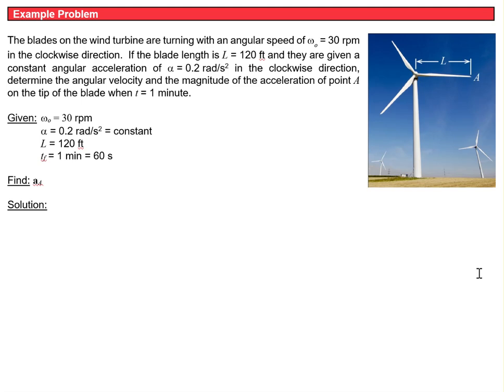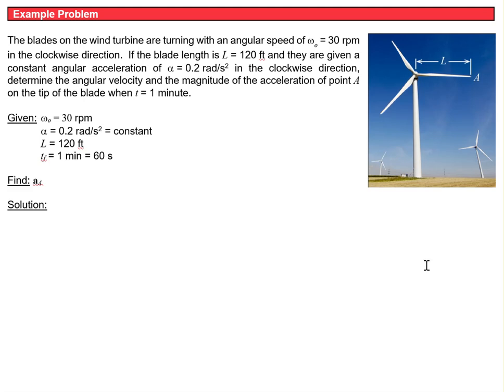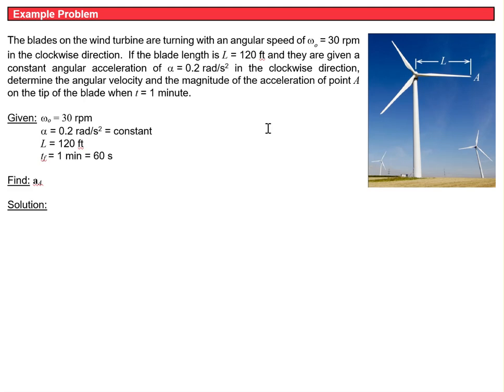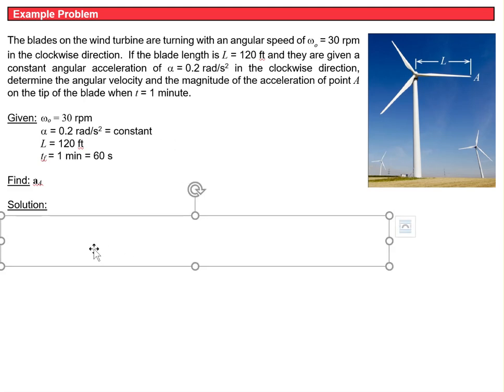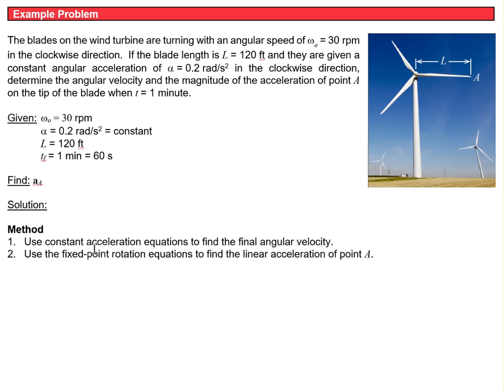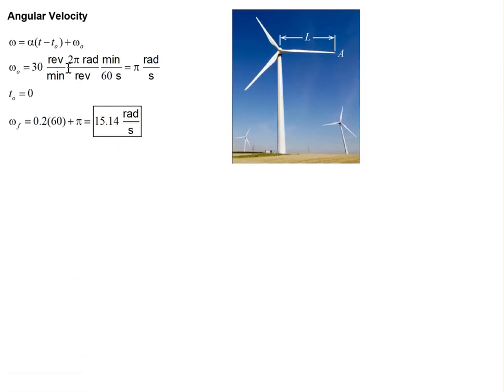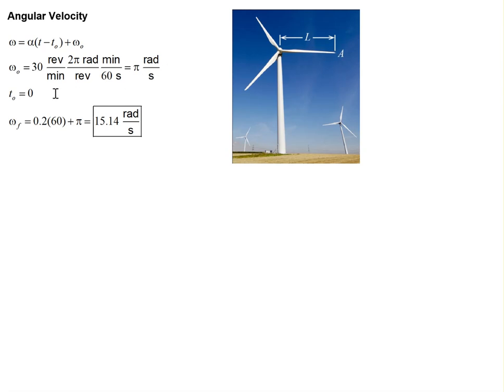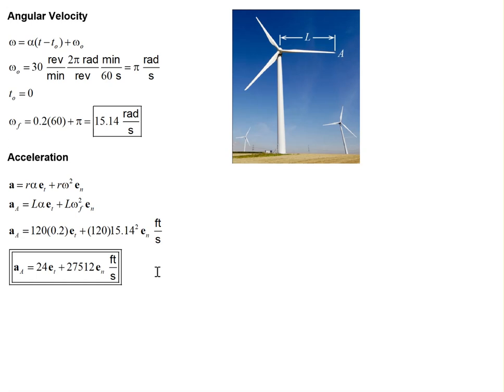Pure Rotation - EP 4.2-6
Pure Rotation - Example Problem 4.2-6
Kinematics of Ridgid Bodies
Conceptual Dynamics
MCC-SUNY